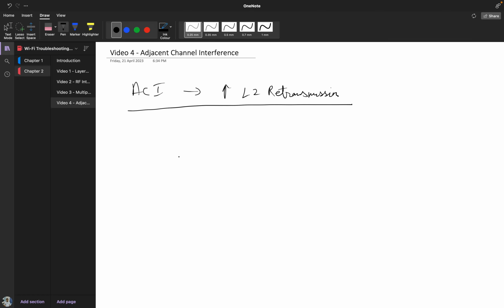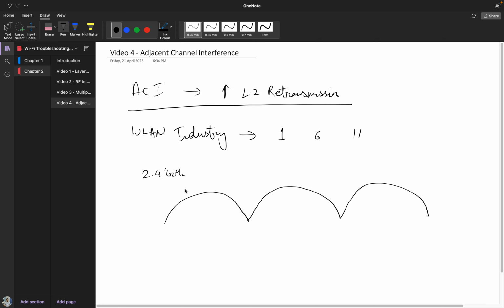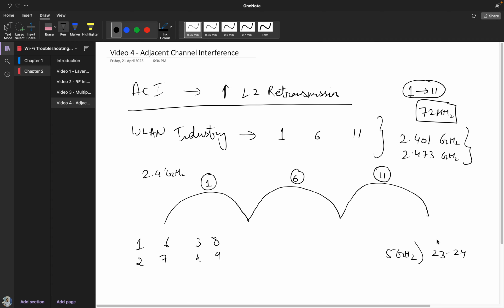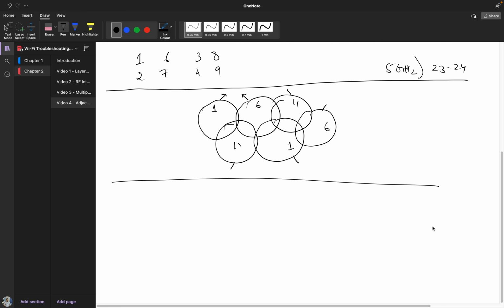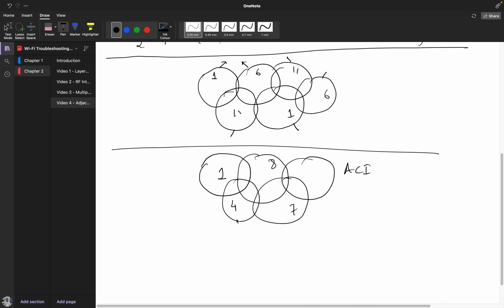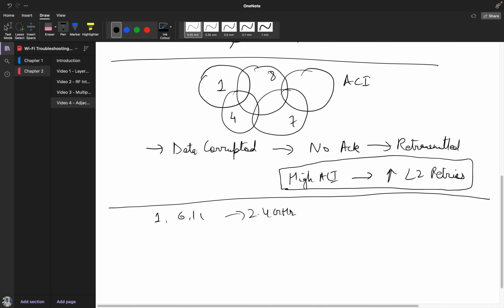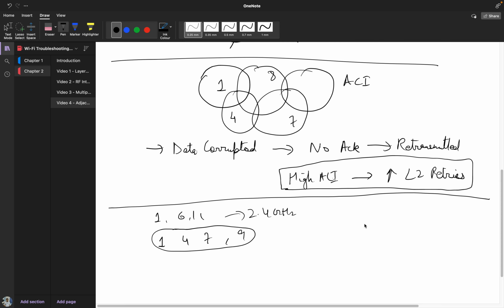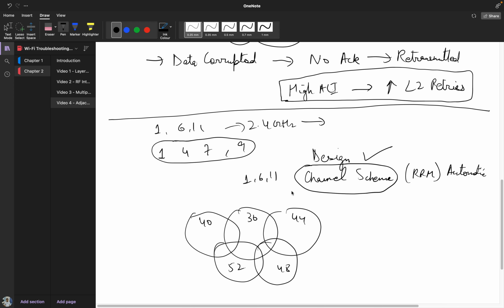Video 5: Mortal Enemy of WLAN: Adjacent Channel Interference: Wireless Troubleshooting Fundamentals